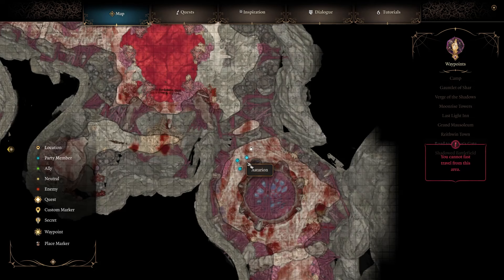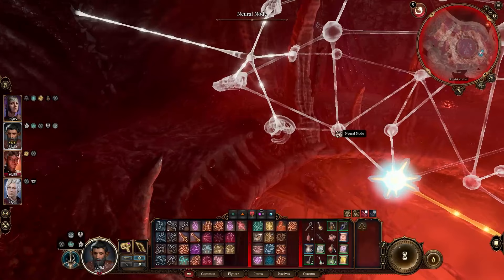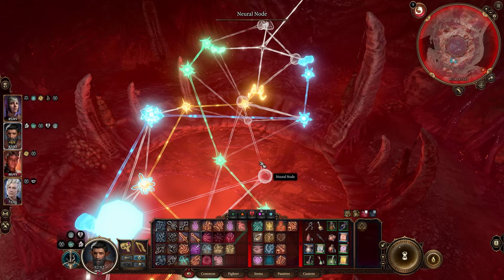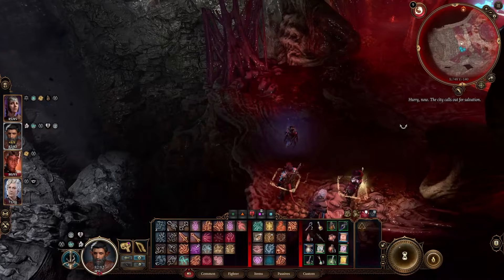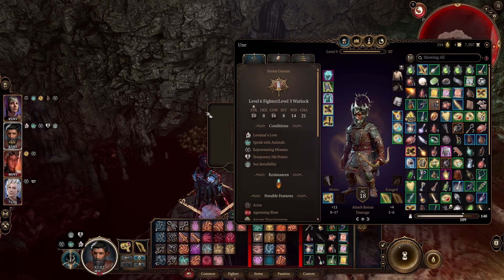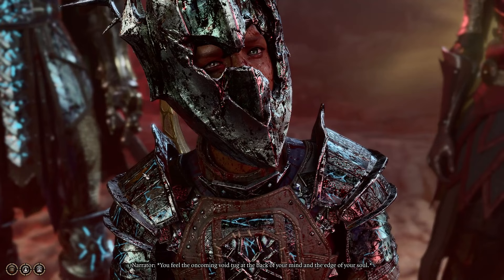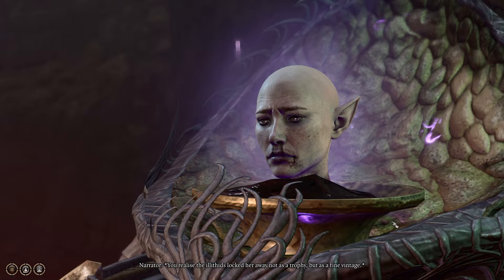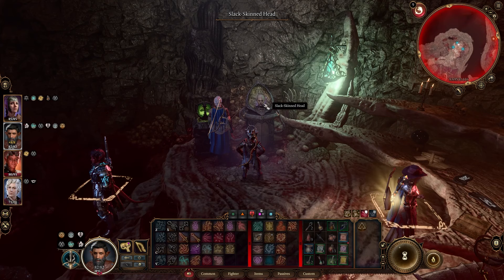Baldur's Gate 3 | Permanent Buff to Intelligence Saving Throws! | Necrotic Laboratory Puzzle Guide!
In this video I show you how to solve the brain puzzle in the Necrotic Laboratory in Baldur's Gate 3. This allows us to get the Blade of Oppressed Souls as well as the Waking Mind in a jar. After we solve the puzzle I show you where to take the Waking Mind and the dialog choices to pick to unlock the Githzerai Mind Barier buff. This will give one character a permanent advantage on Intelligence Saving throws. This is very missable so make sure to get this before you complete the area.